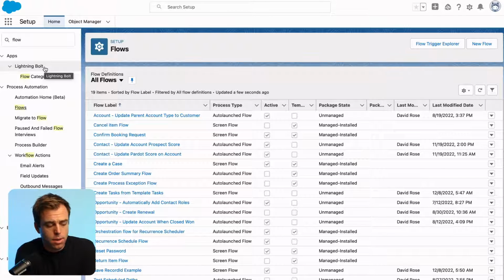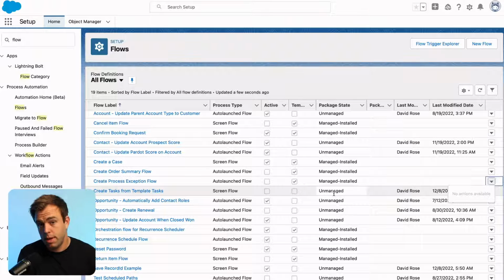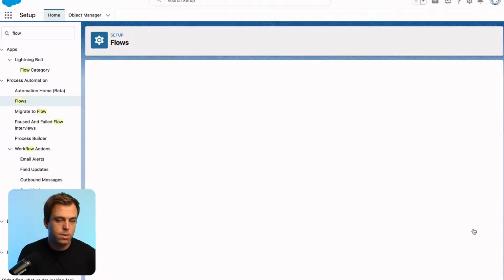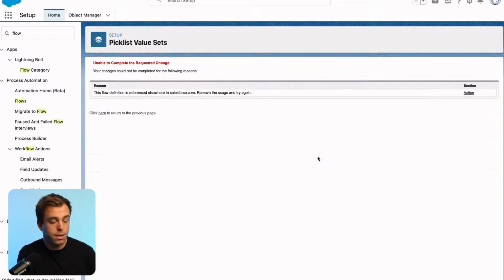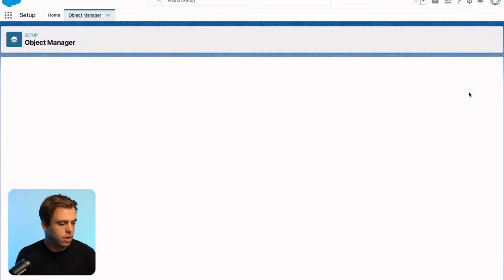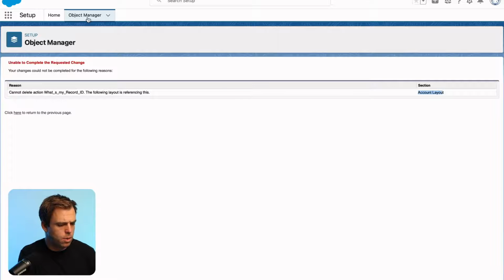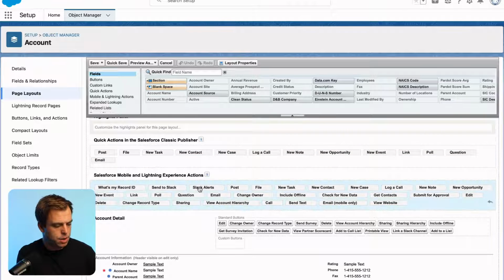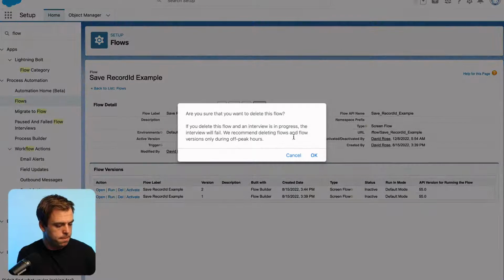How to Delete a Salesforce Flow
Learn how to delete a Salesforce flow.